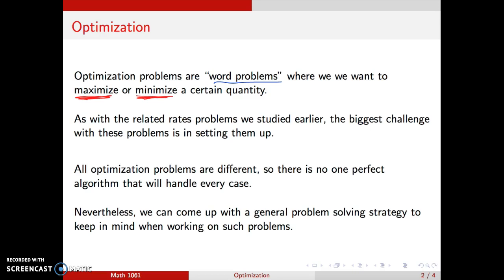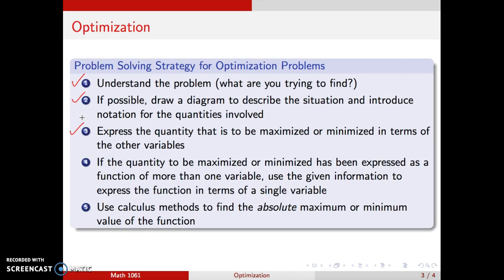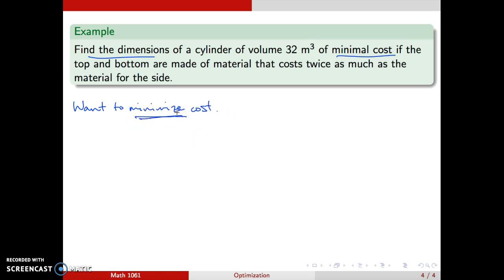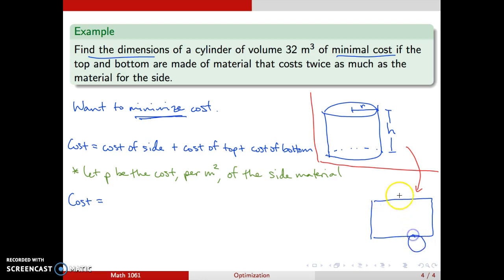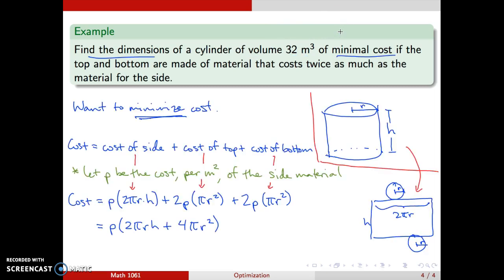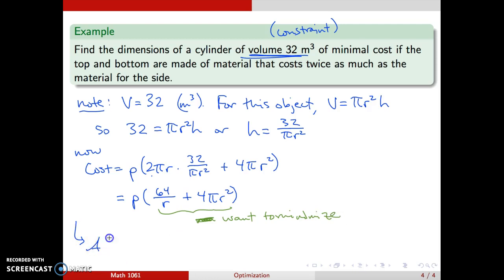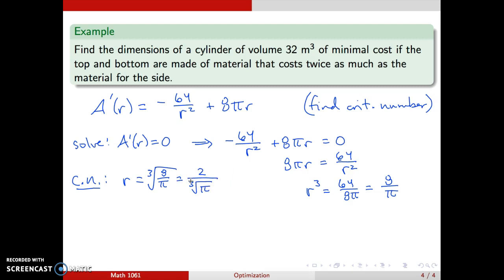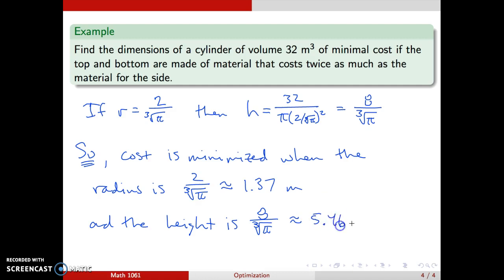Optimization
Description of calculus-based optimization problems, including a general strategy along with an example